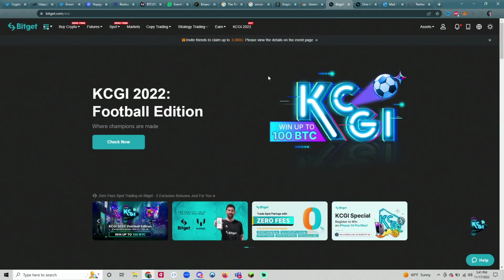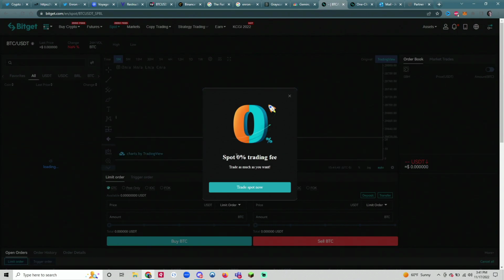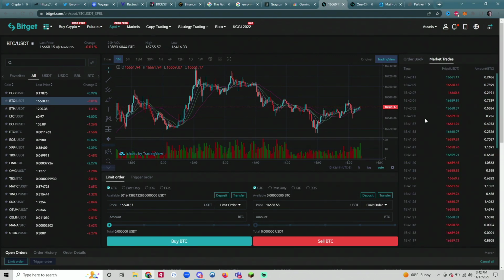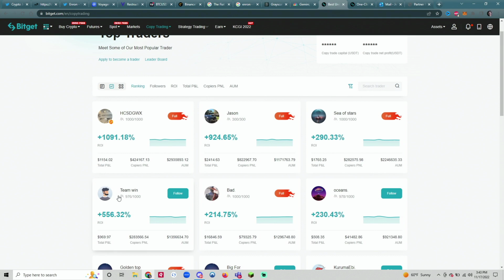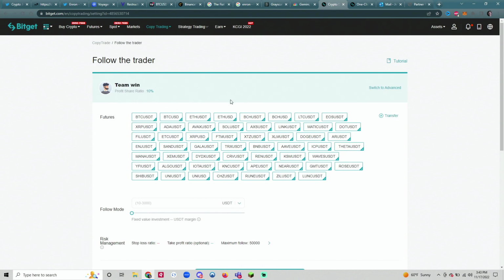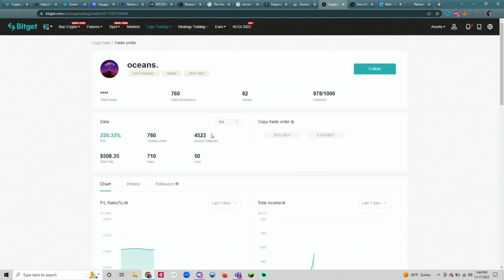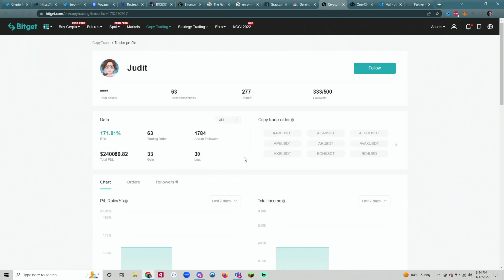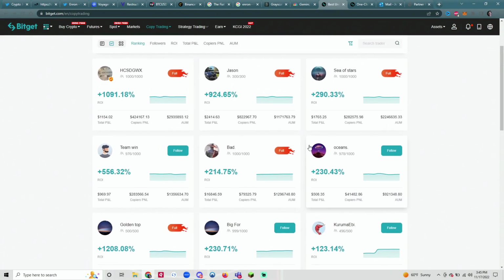Copy Trade With Bitget Today!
Bitget is a one-stop-shop for bitcoin trading, investment, and copy trading. Check them out today!

Use our link to get a $100 funding reward!

Ledger has the best hardware wallets on the market, and are the only brand I trust to store my

Follow Tshroom on Twitter! @Tshroom Follow Smay on Twitter! @SMAYNAKAMOTO